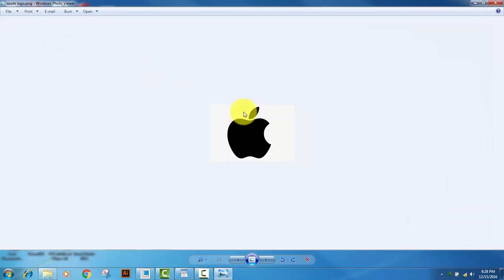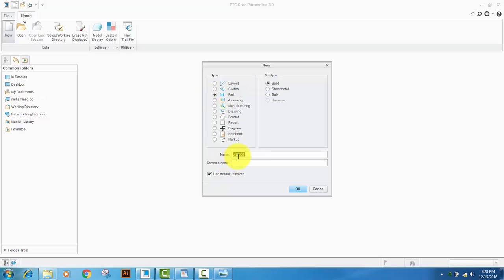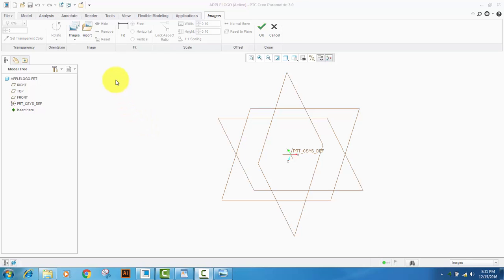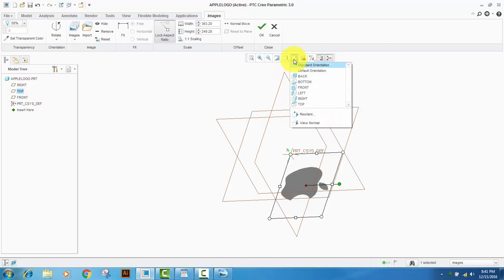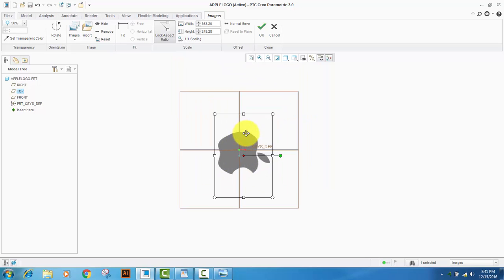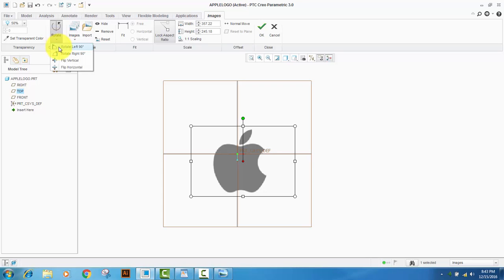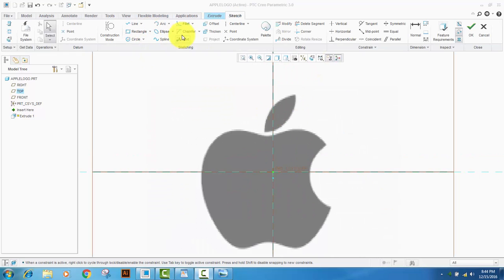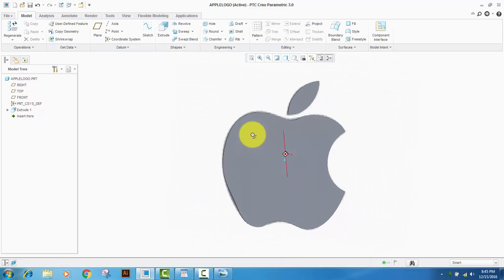How to use an image in creo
In this short video we are going to learn how to import an image in creo and use it for tracing.

how to import image in creo
creo import image
creo image tracing
import image in creo how
tracing image in creo how